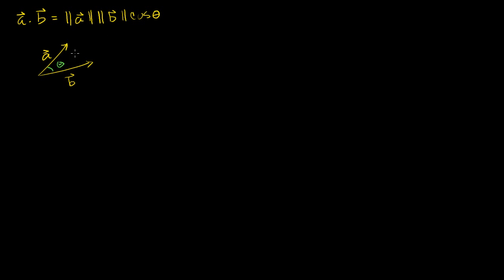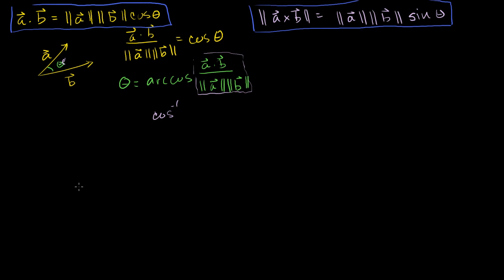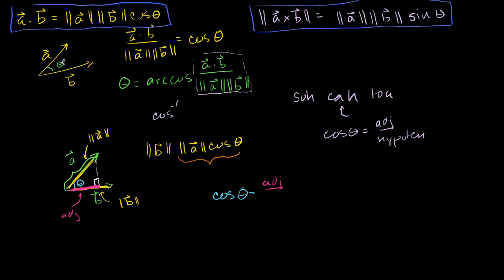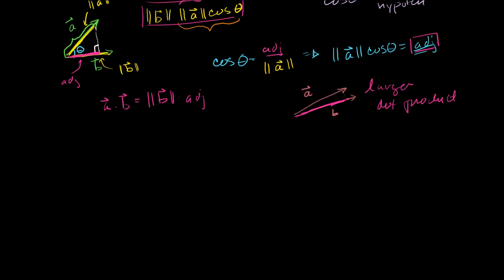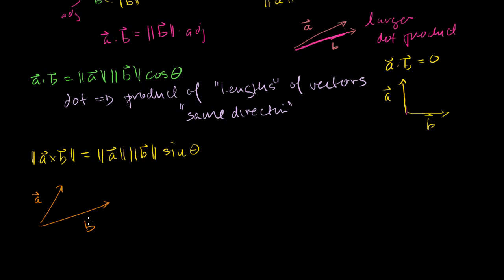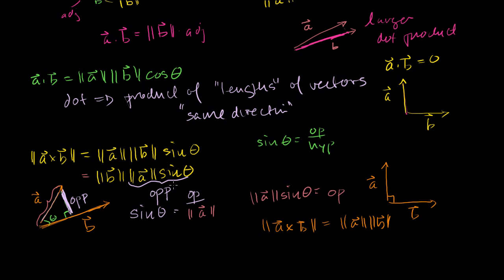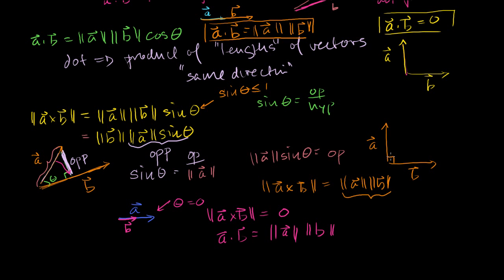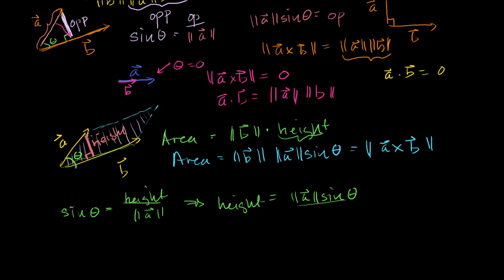Dot and Cross Product Comparison Intuition grade 11 to 12